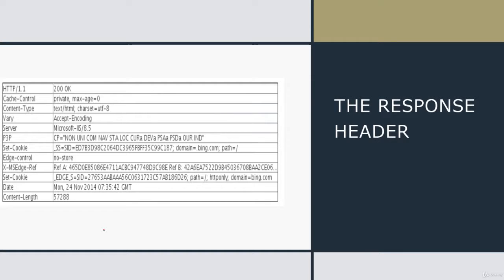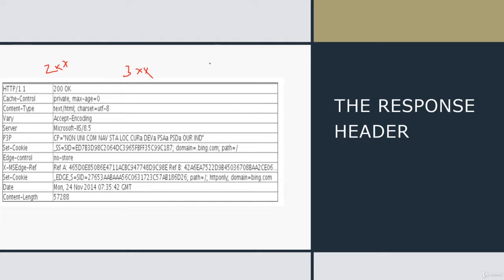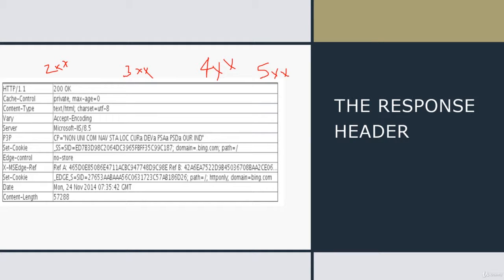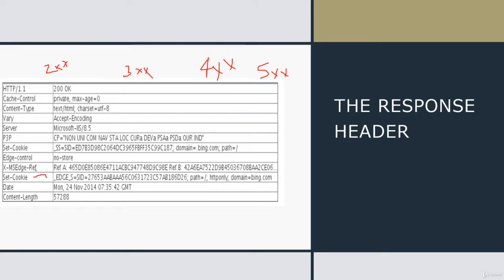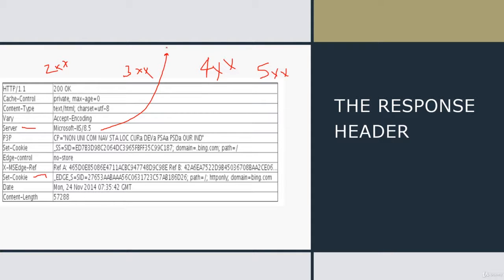About the Learning Section - Response header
About the Learning Section - Response header This video is a campus assignment or lesson at an IT school